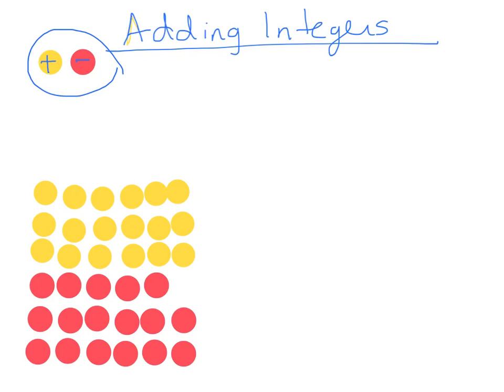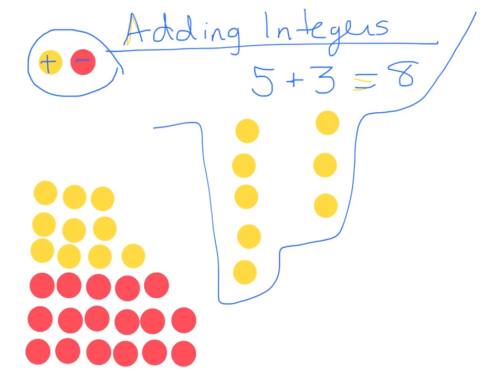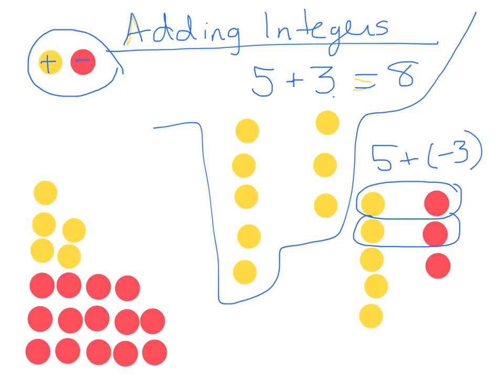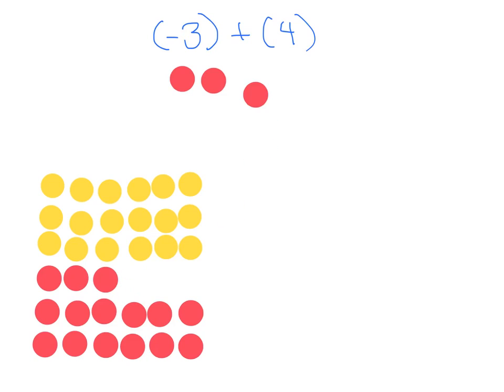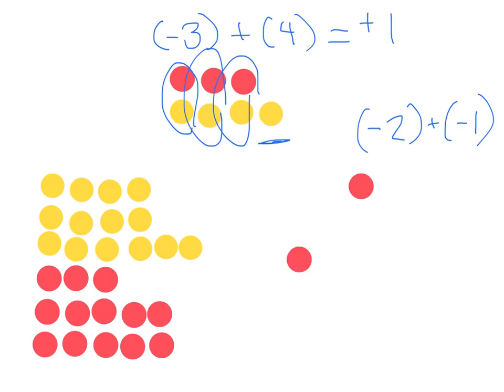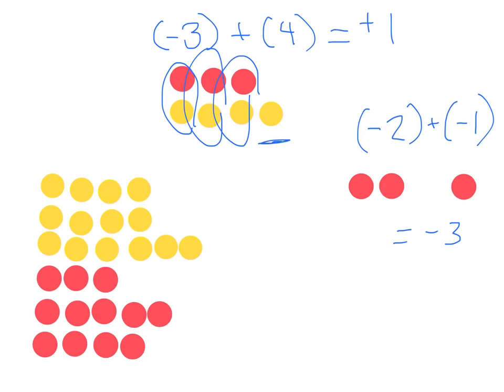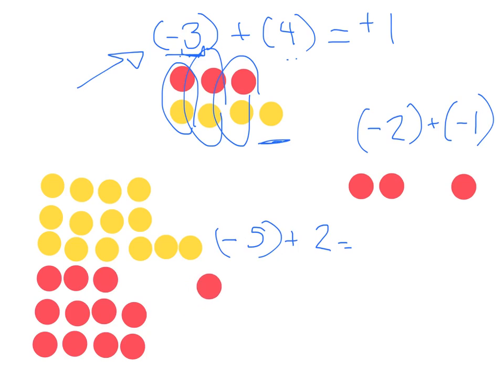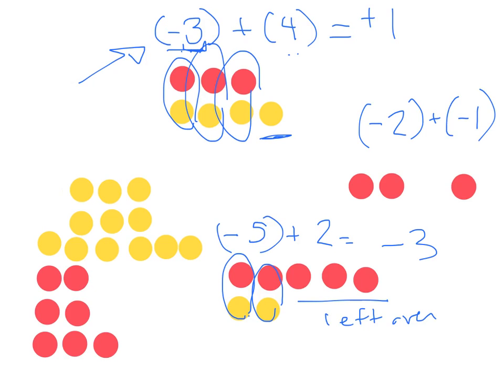Adding integers w Tiles